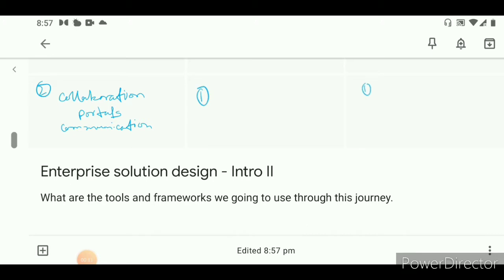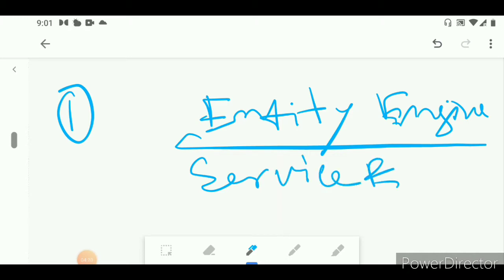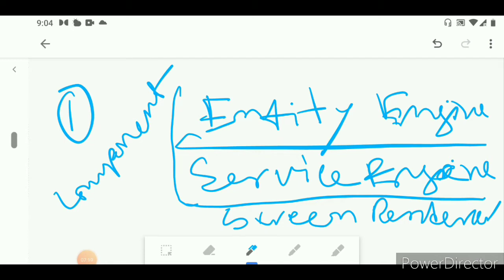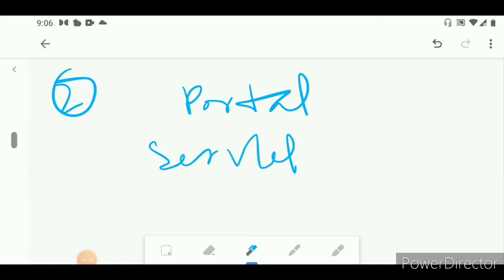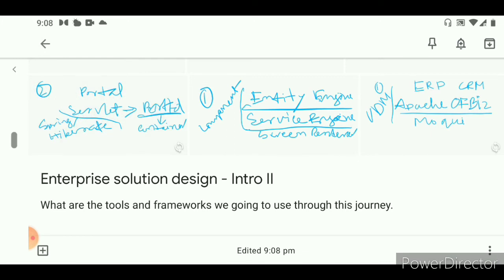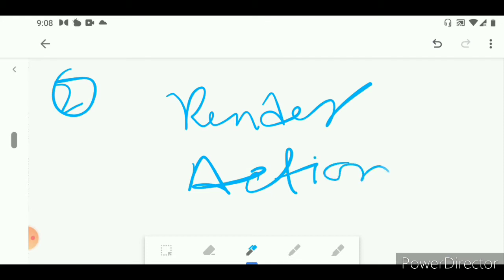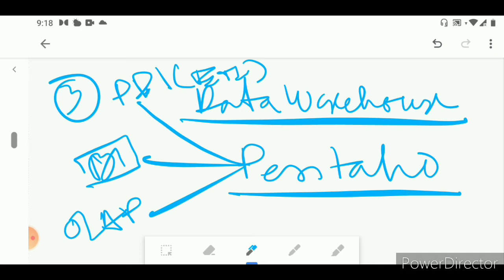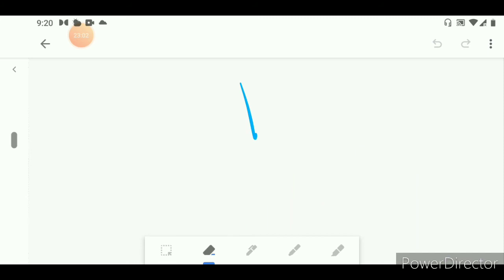2. Enterprise Solution Design with Open source Java Frameworks - Intro II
Introducing Open source Java Frameworks